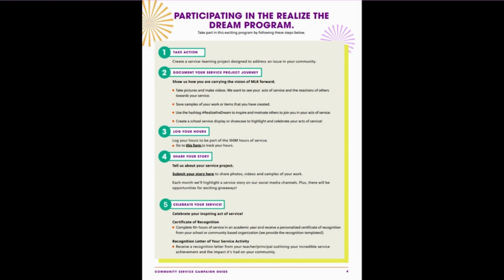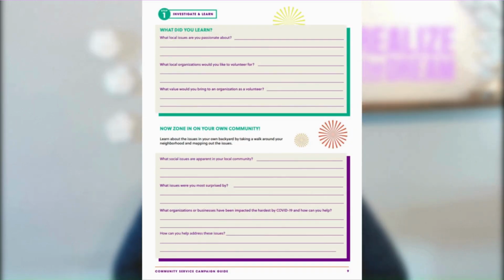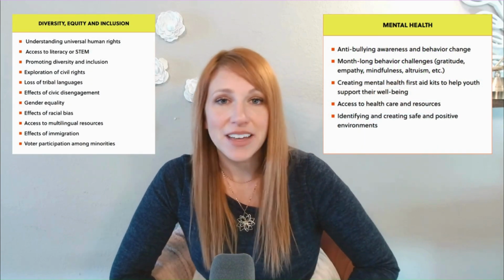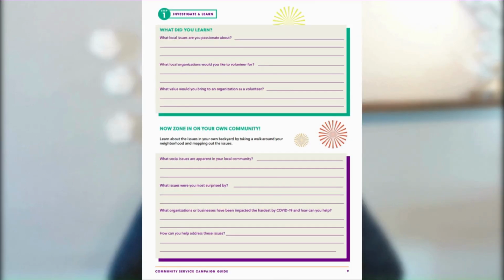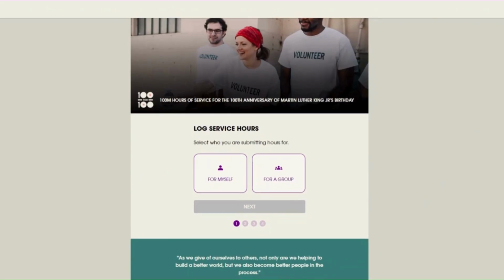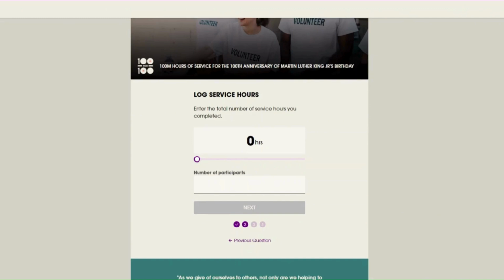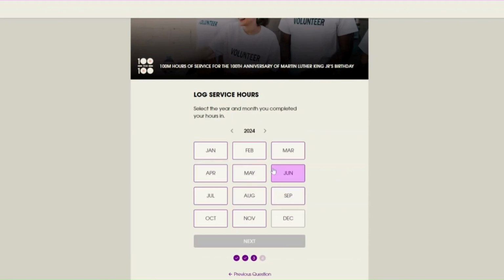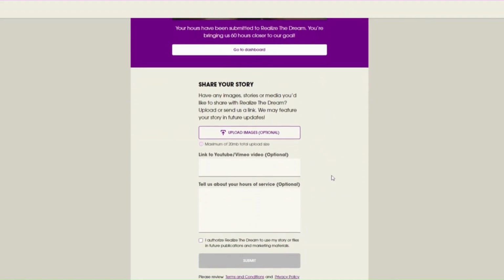Part 2: Step 1 - Investigate and Learn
This video looks at the first few pages of the Realize the Dream Community Service Campaign Guide to help students investigate issues in their community and learn more about that issue.